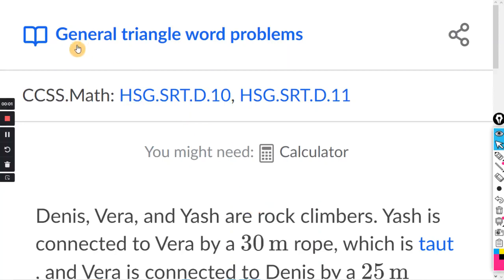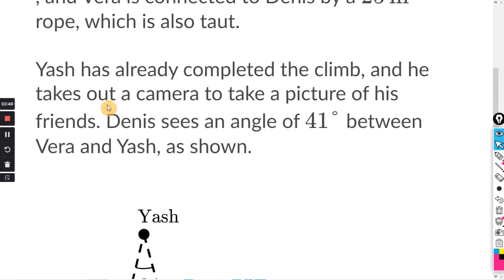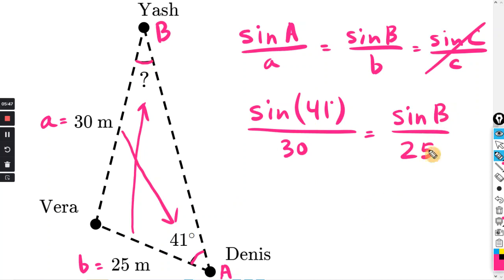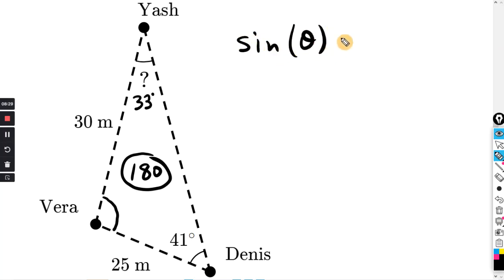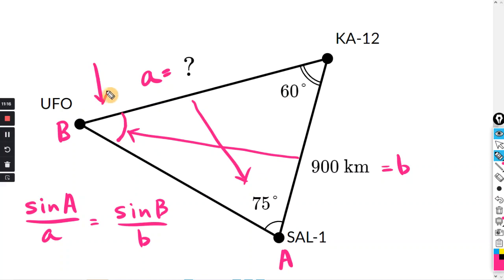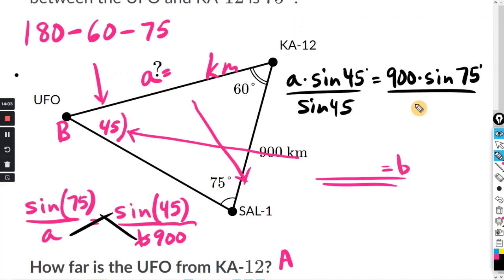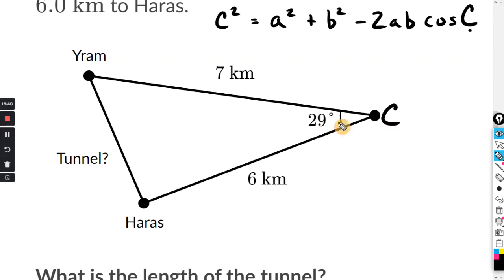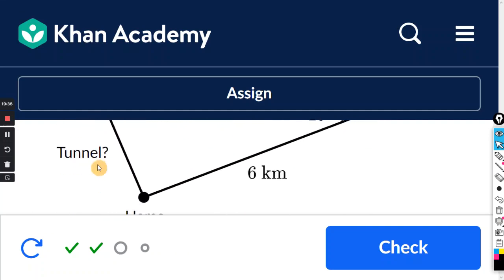General triangle word problems : Khan Academy